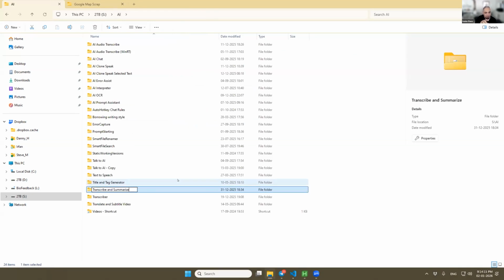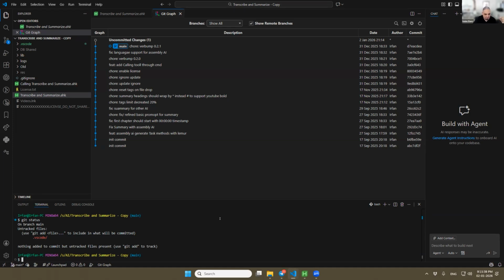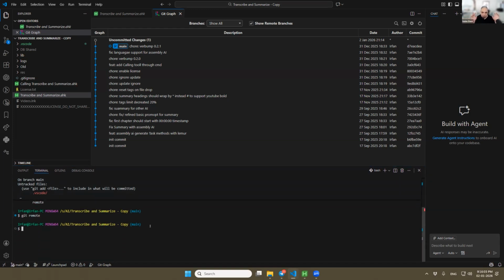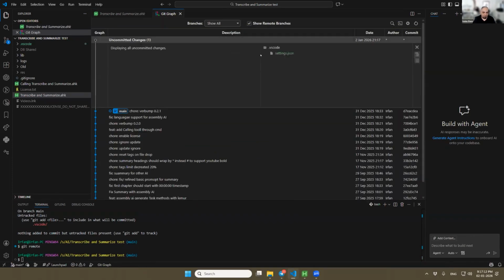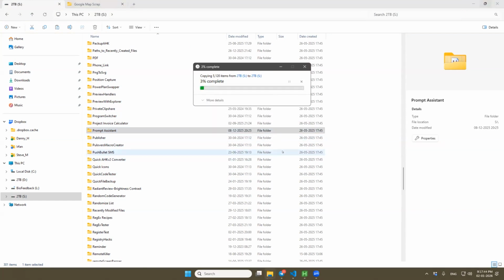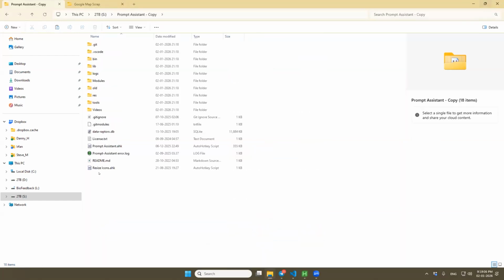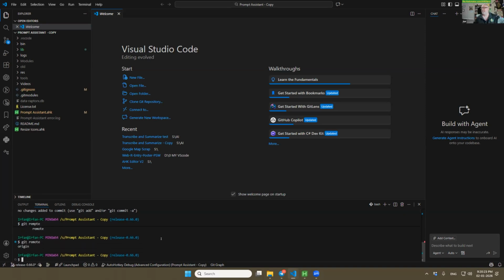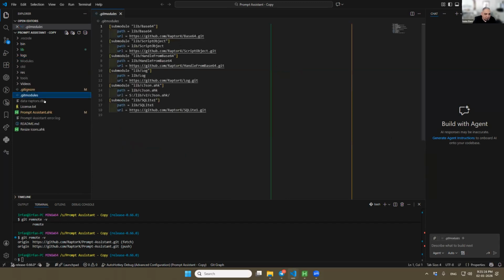🚨 Why Git + Dropbox = DISASTER (And How to Fix It!) | AHK Hero Extract